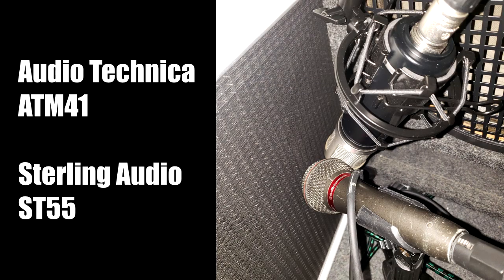James Gang and the Funk #49 guitar that launched Joe Walsh's career. Rides Again and his history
Revealed!  The simple setup of a legendary riff.